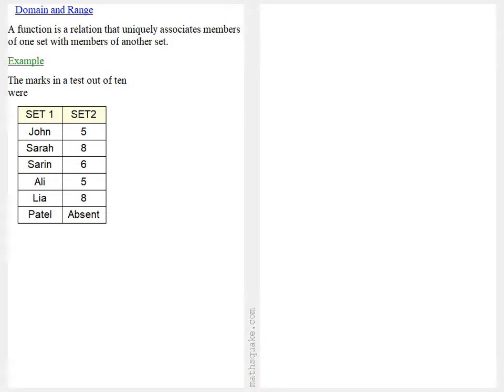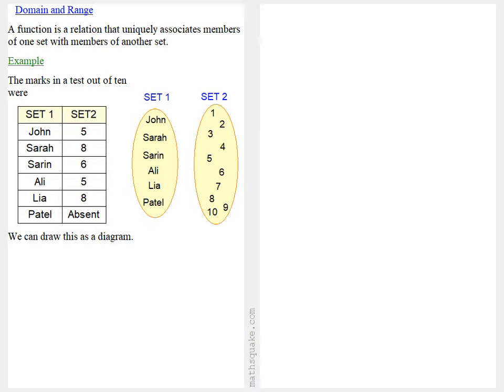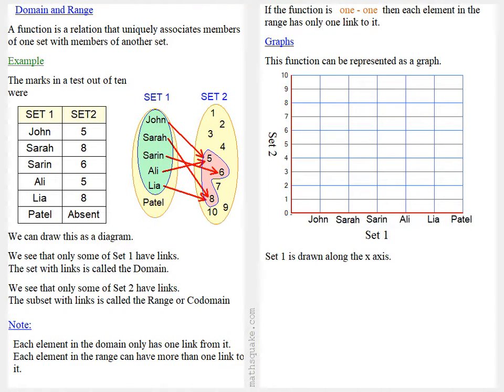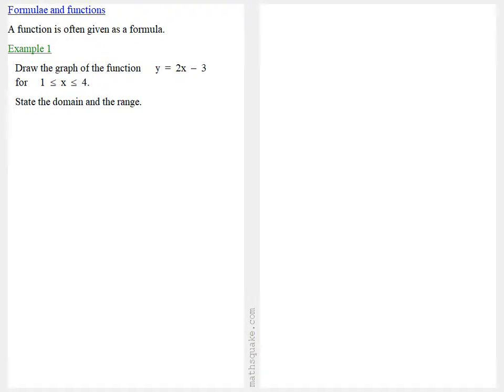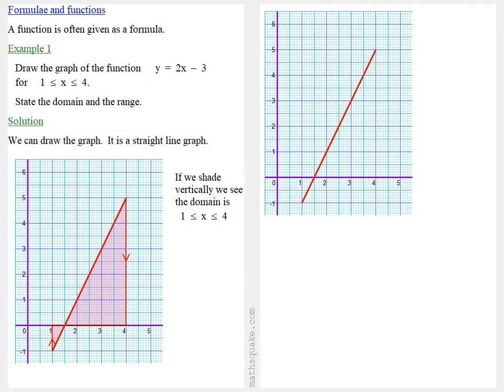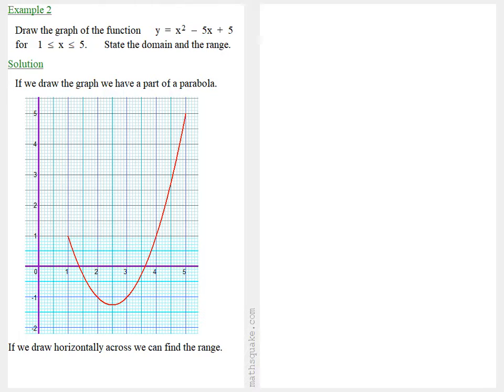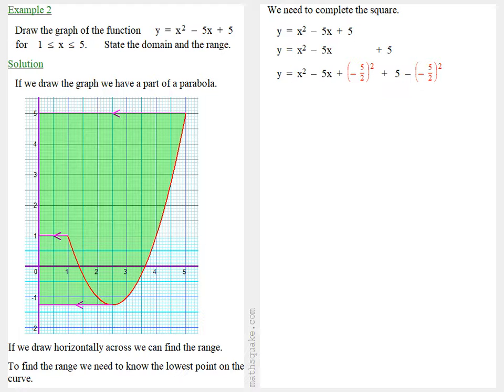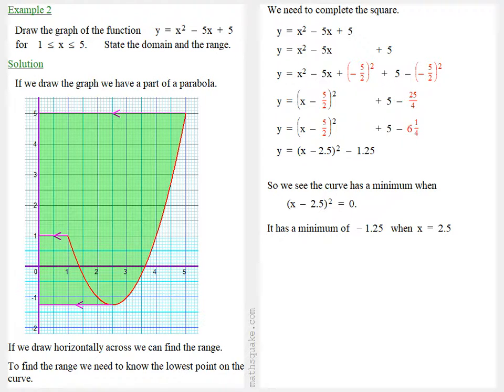A Level P1 Domain and Range